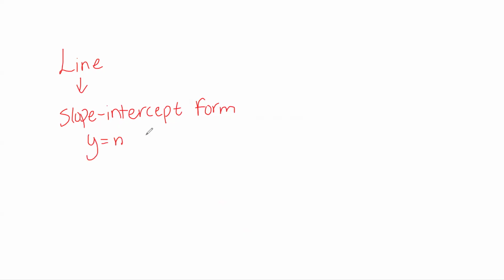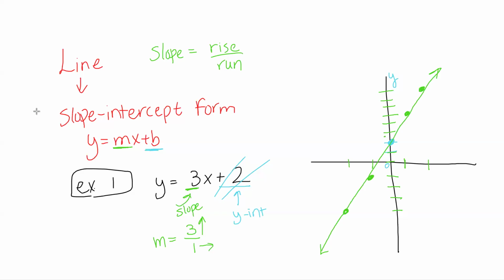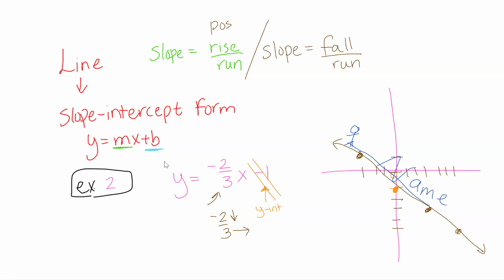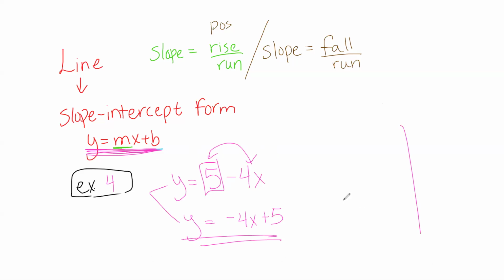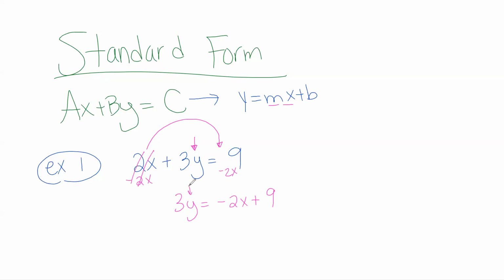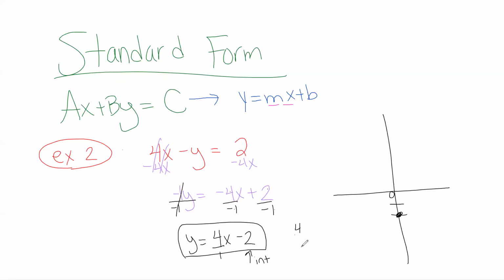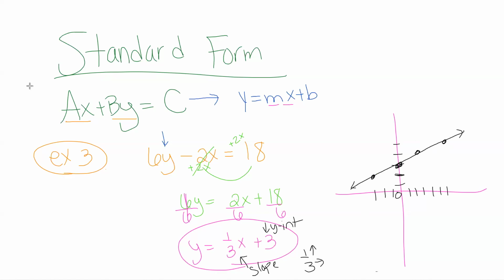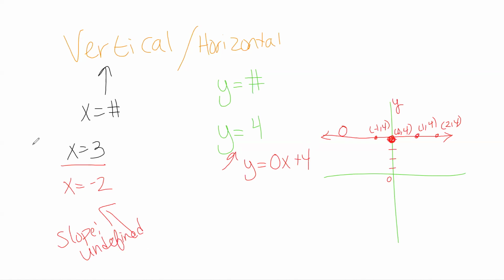Graphing Lines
Graphing lines from
1) Slope-Intercept (y = mx + b) form
2) Standard Form (Ax + By = C)
3) Vertical (x = #) and Horizontal (y = #)